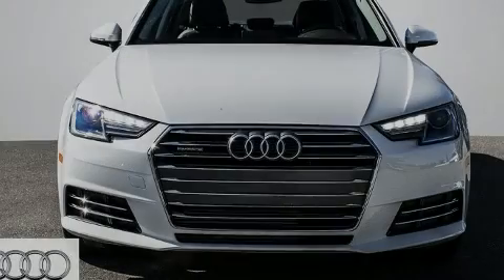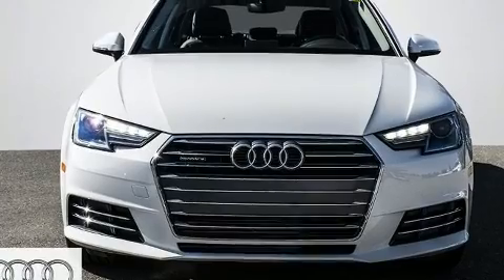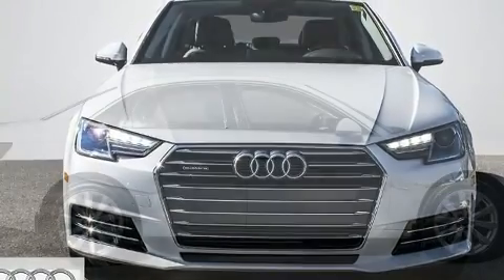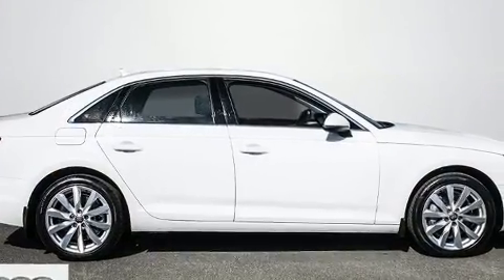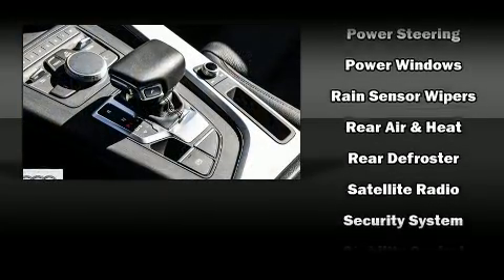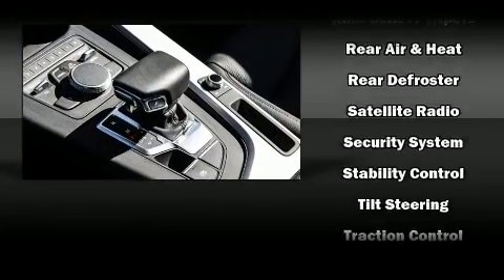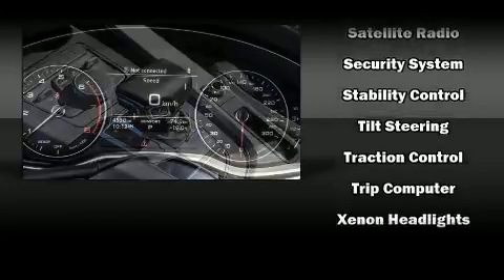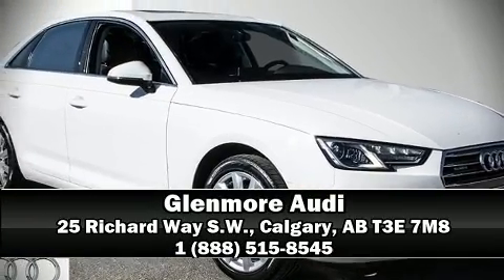2017 Audi A4 2.0T Komfort quattro 7sp S tronic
Glenmore Audi
25 Richard Way S.W.

Sensibility and practicality define the 2017 Audi A4. This 4 door, 5 passenger sedan still has fewer than 5,000 kilometer!s Smooth gearshifts are achieved thanks to the efficient 4 cylinder engine, and for added security, dynamic Stability Control supplements the drivetrain. Top features include heated front seats, leather upholstery, front dual-zone air conditioning, turn signal indicator mirrors, power windows, remote keyless entry, cruise control, and power seats. With high intensity discharge headlights illuminating your path, you'll always appreciate maximum visibility. For drivers who enjoy the natural environment, a power moon roof allows an infusion of fresh air. Audio features include a CD player with MP3 capability, steering wheel mounted audio controls, and 10 speakers, providing excellent sound throughout the cabin. Take assurance in side curtain airbags, providing head protection in the event of a severe collision. This vehicle has achieved Certified Pre-Owned status, by passing Audi's comprehensive certification process, including a comprehensive 300-plus-point inspection! We pride ourselves in consistently exceeding our customer's expectations. Please don't hesitate to give us a call.